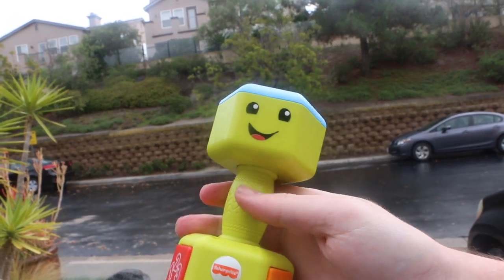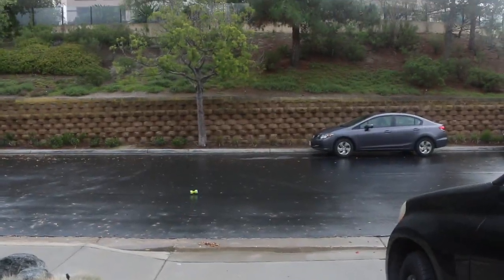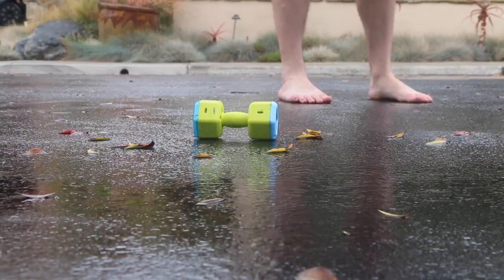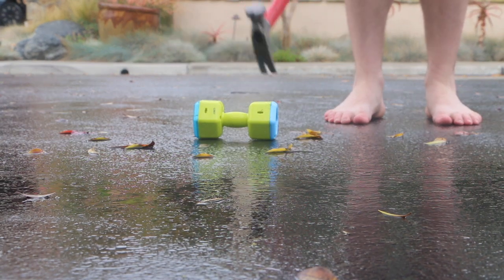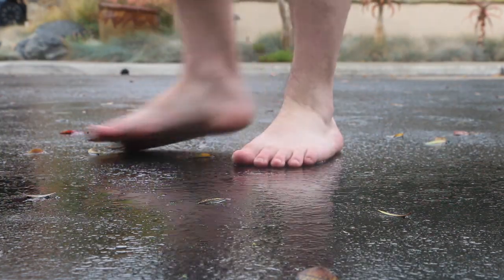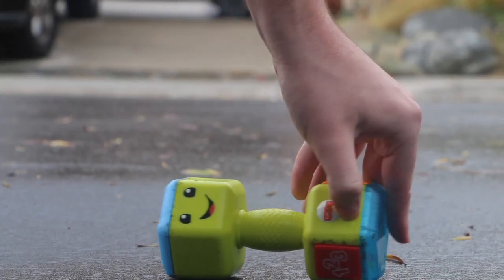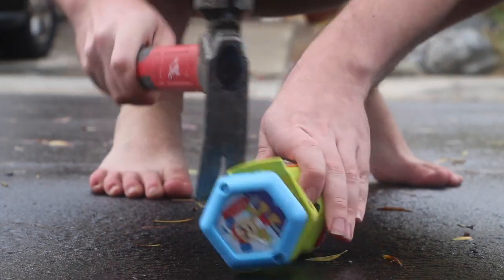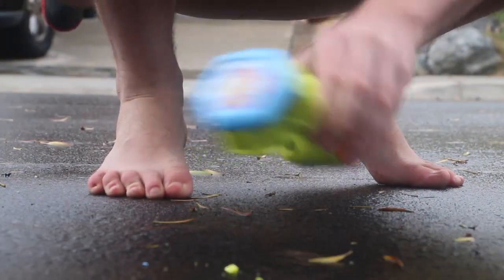Fisher Price Laugh & Learn Counting Reps Dumbbell Destruction